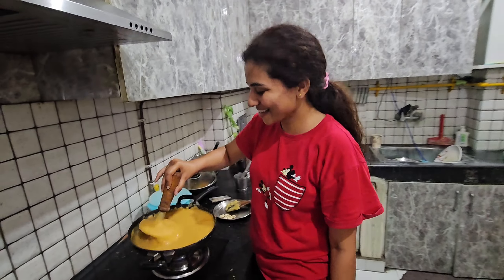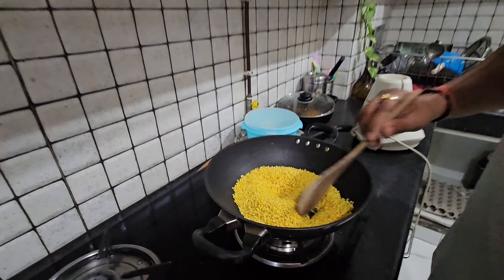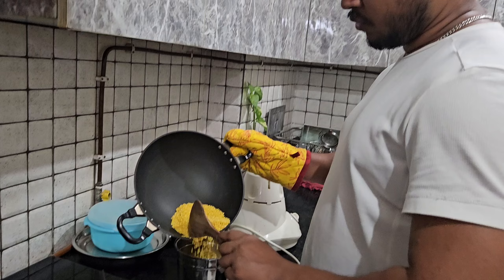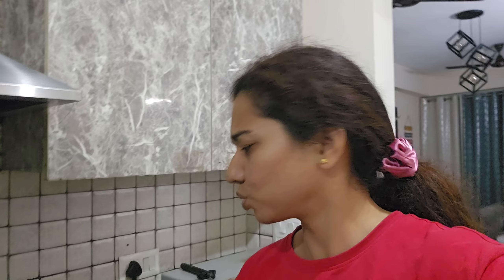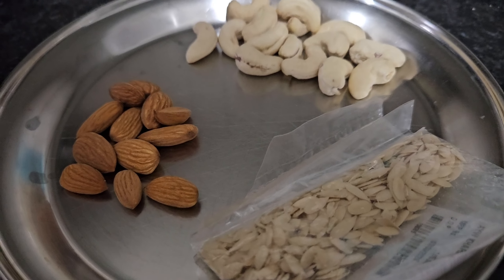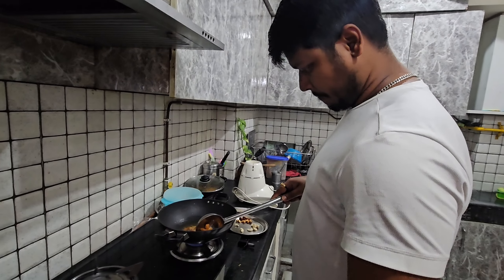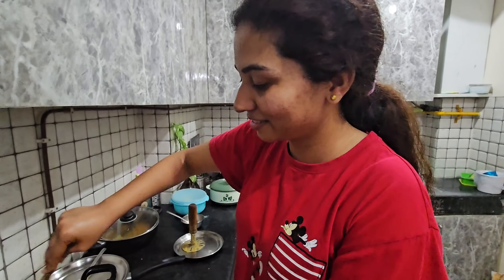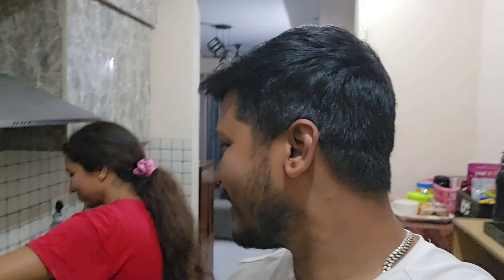मूंग दाल हलवा रेसिपी